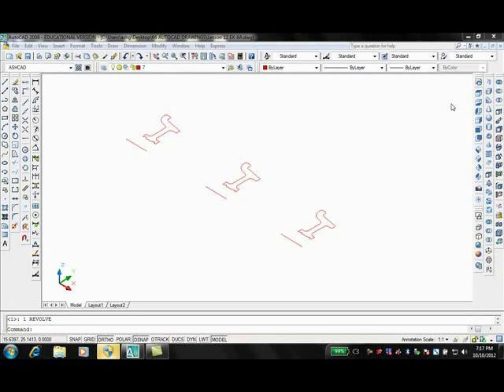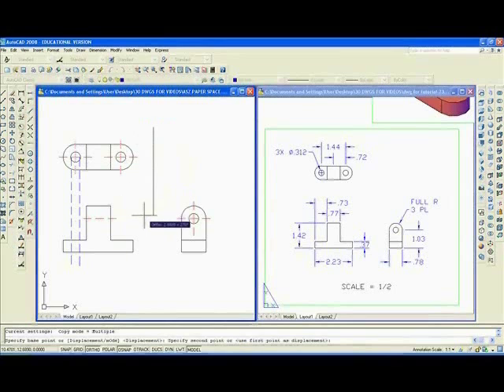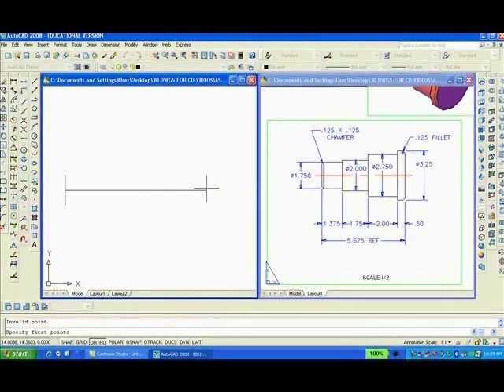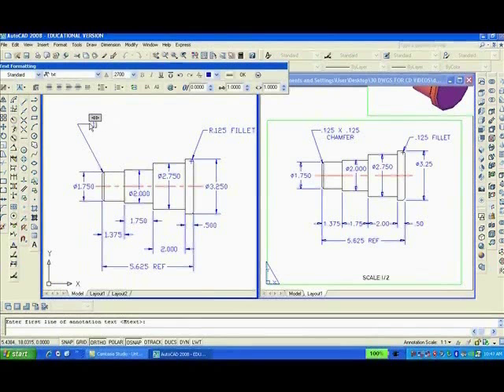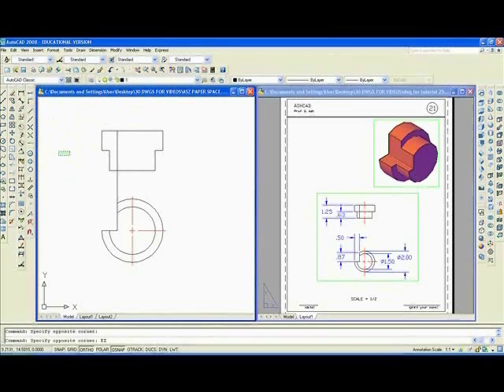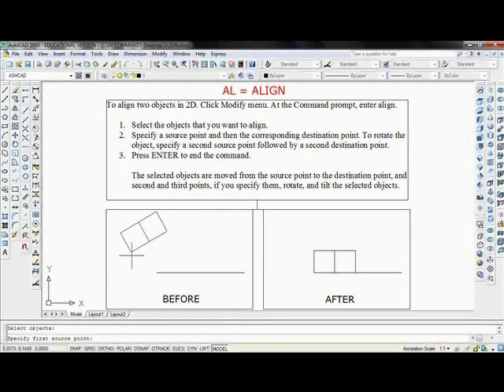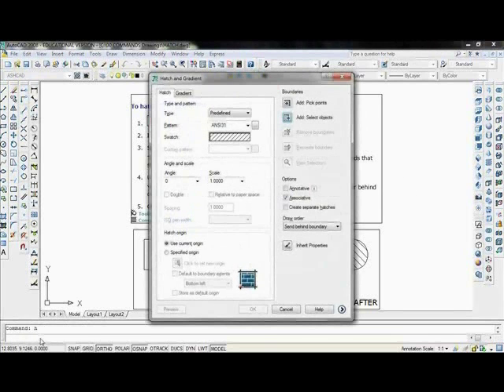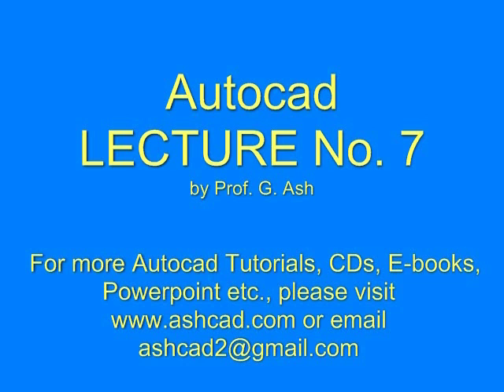Autocad (Ashcad) Lecture 7